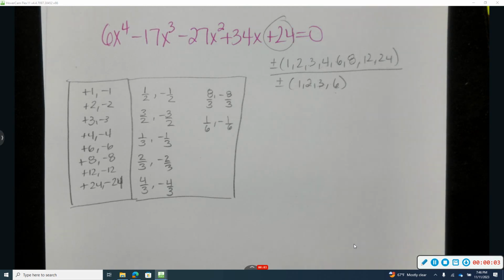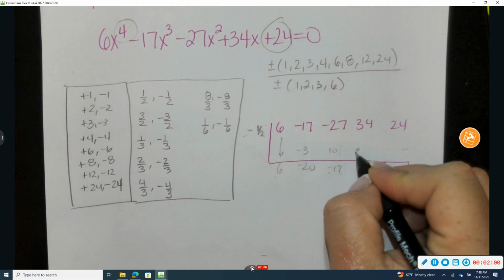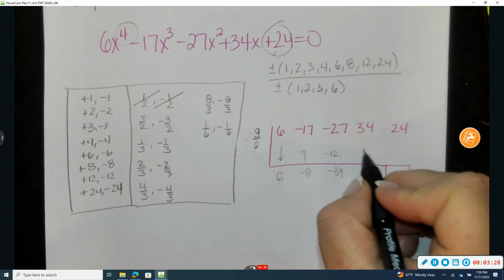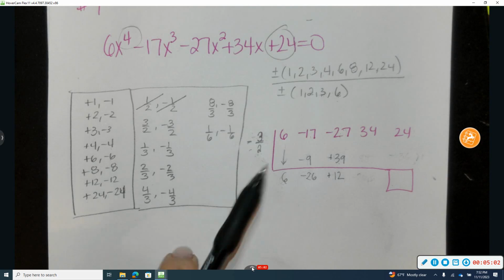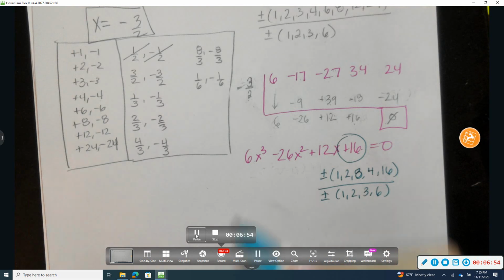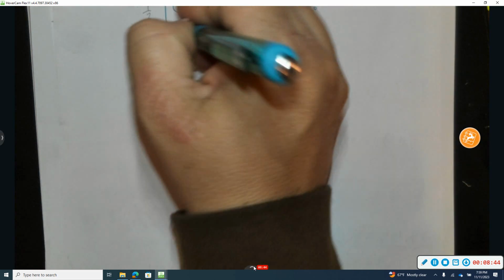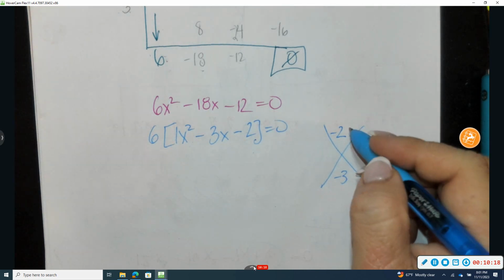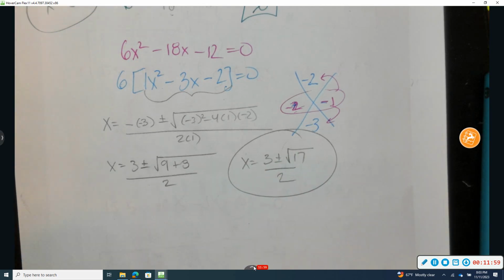Unit Five - Lesson 5 - Question 7